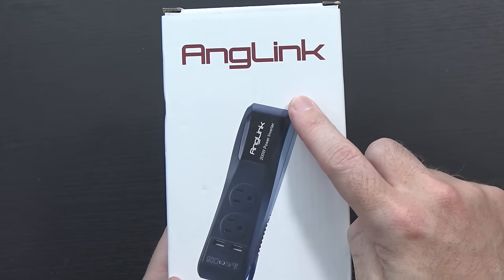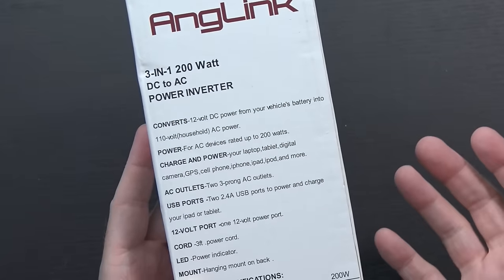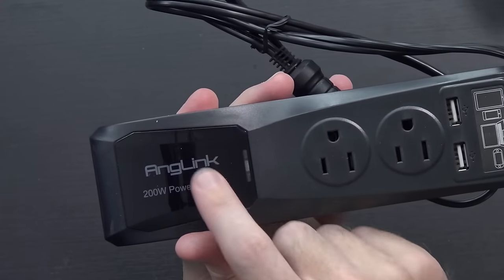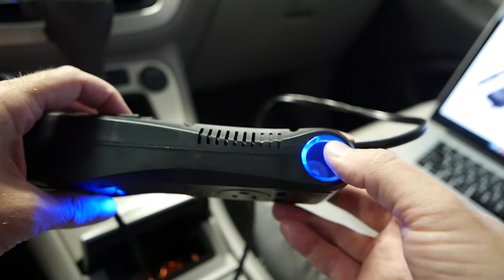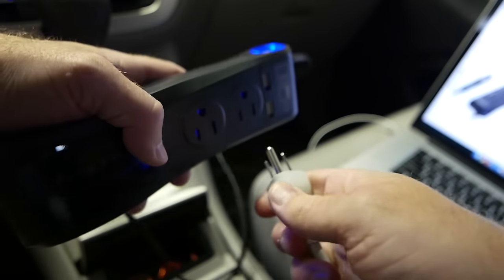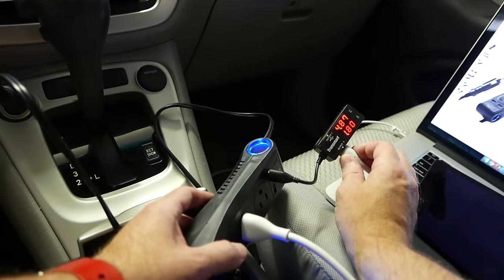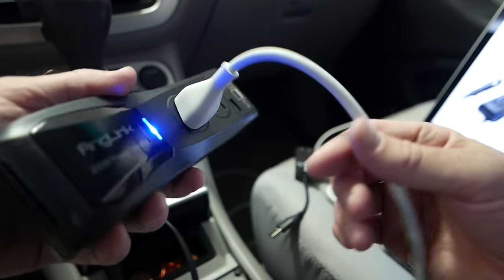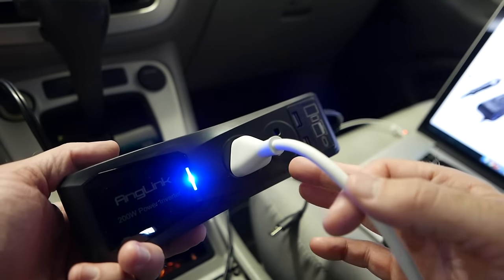Charging a Macbook Pro and an iPad Pro In My Car?? Anglink 200W Inverter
(original product no longer available)